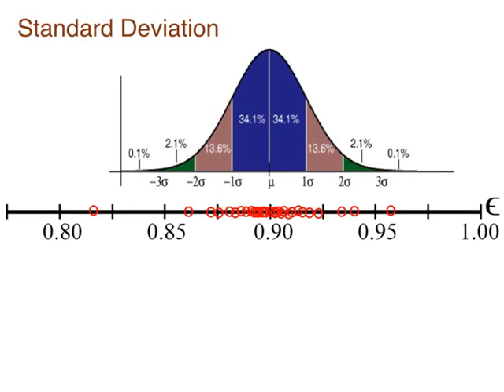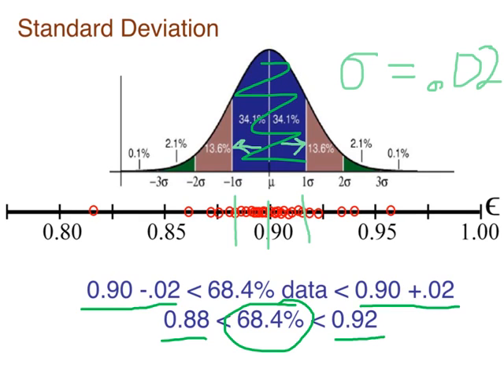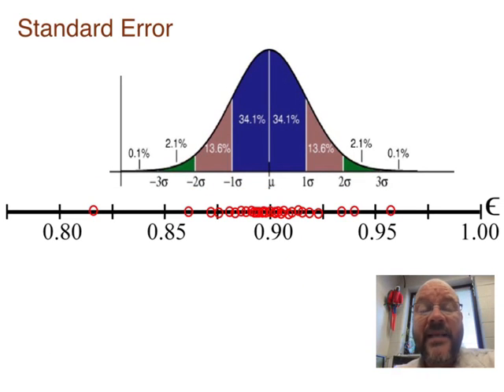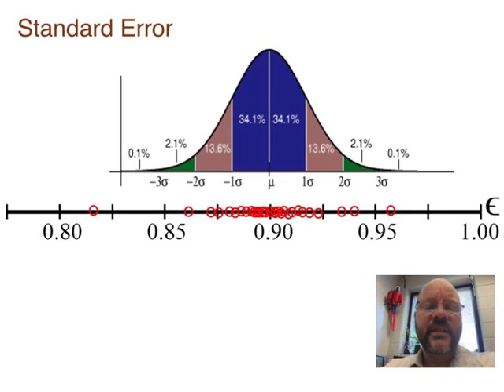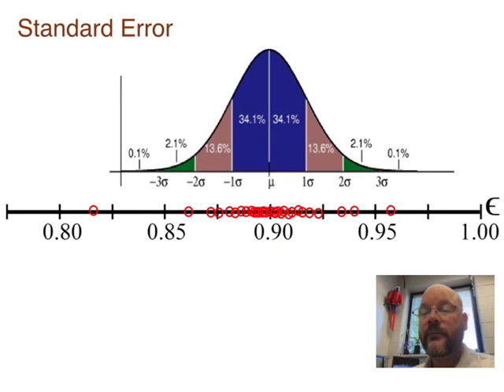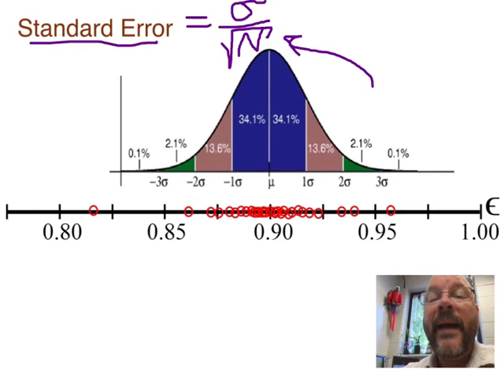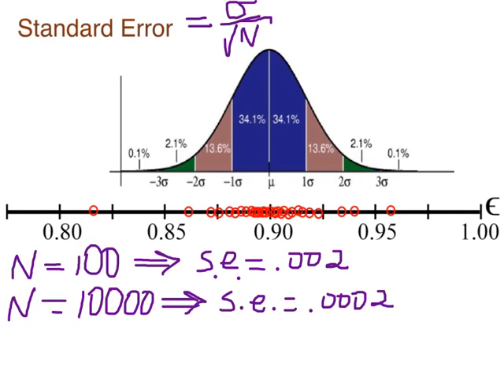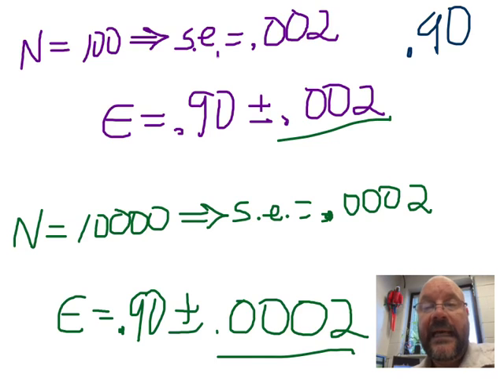Error Distribution B